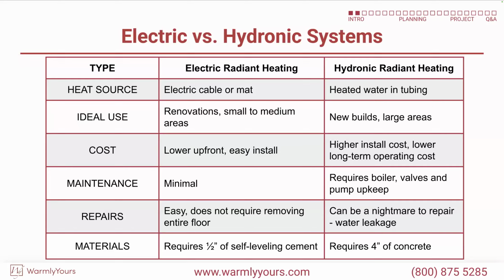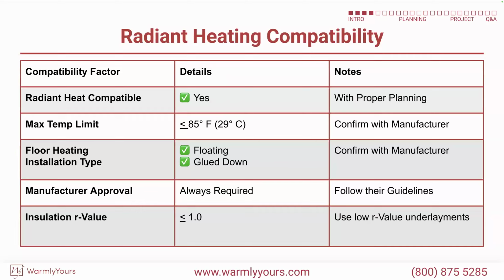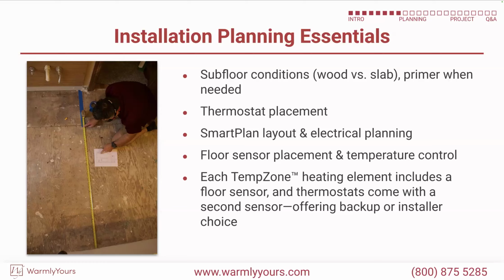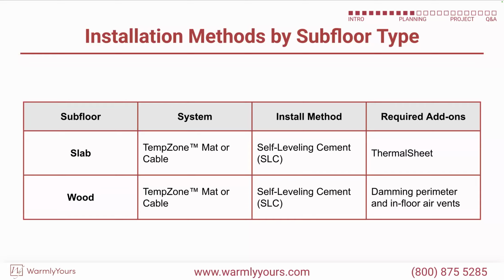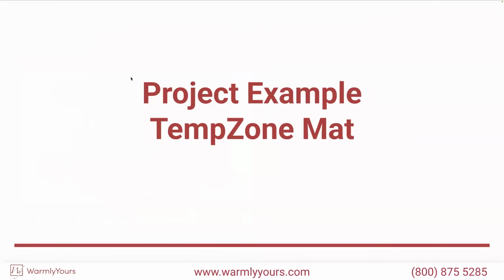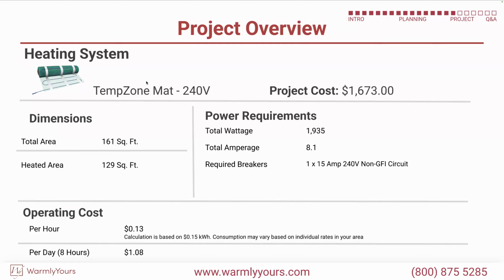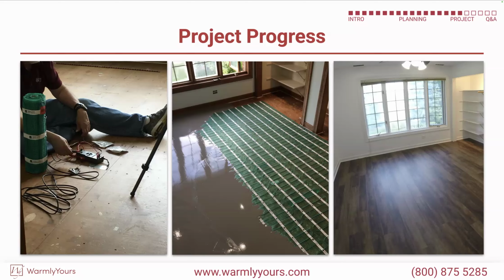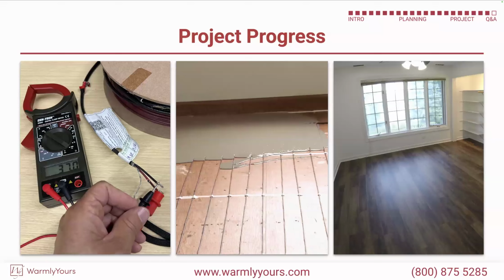June 2025 - Luxury Vinyl, Elevated: Flooring Trends & Radiant Heating Compatibility with LVT & LVP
Thinking about pairing radiant floor heating with Luxury Vinyl Tile (LVT) or Luxury Vinyl Plank (LVP)? This expert-led webinar breaks down everything you need to know to get it right.

You’ll learn how to tell if your LVT or LVP is compatible with electric floor heating as well as best practices for installing heating systems with these flooring types.

Whether you're a flooring professional or working on a home renovation, this video gives you the insights and confidence to integrate radiant heat with modern vinyl flooring—seamlessly and successfully.

Get the comfort of warm floors and the durability of luxury vinyl—with no guesswork.